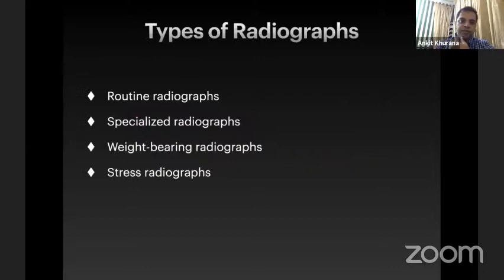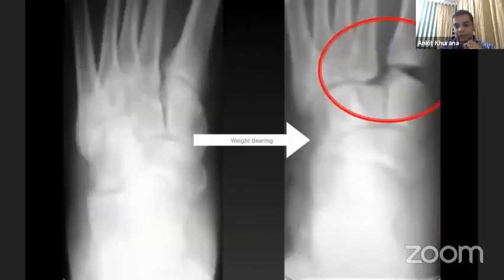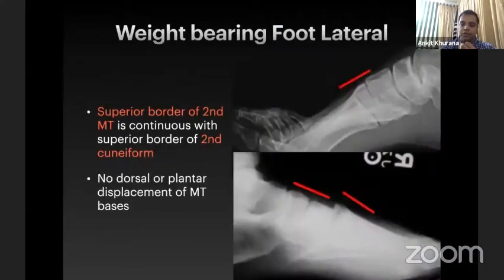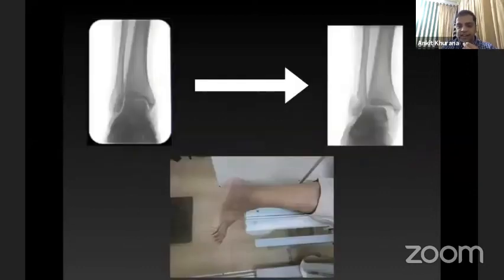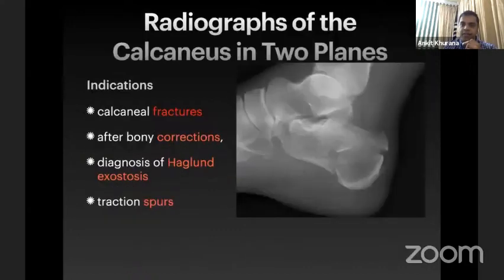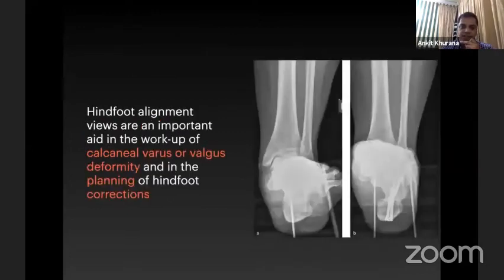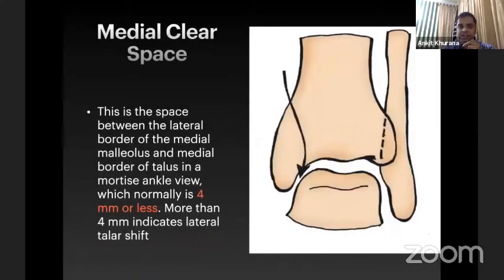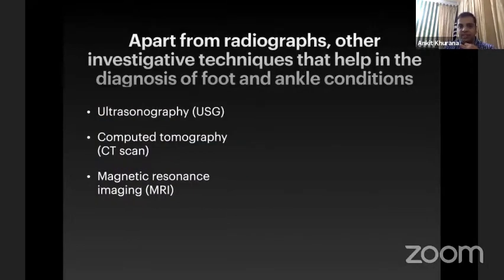Radiography in Foot and Ankle - Dr Ankit Khurana